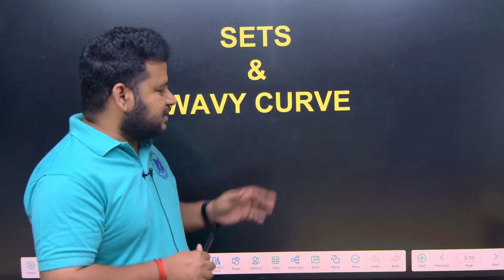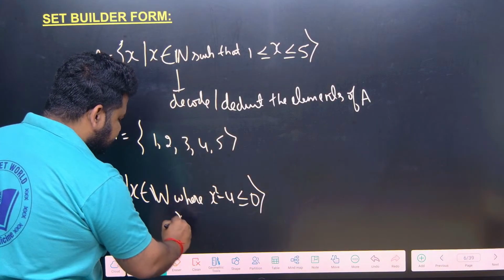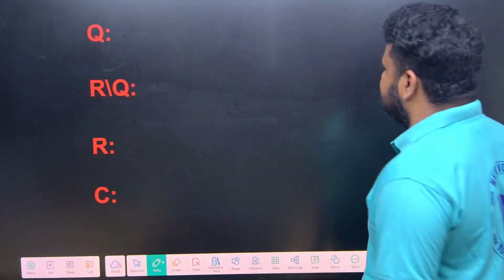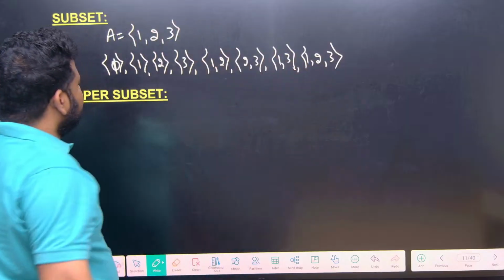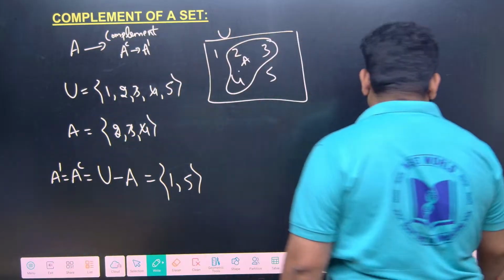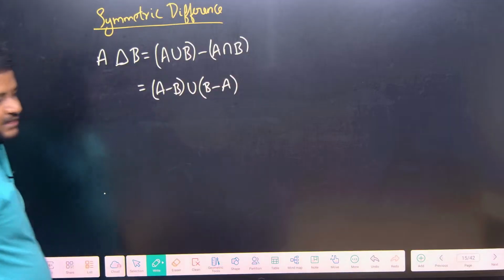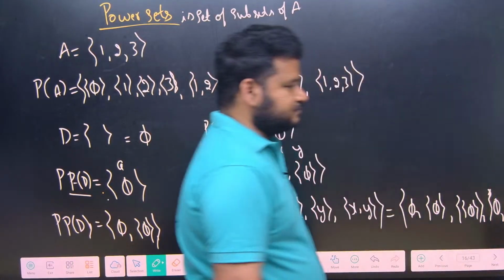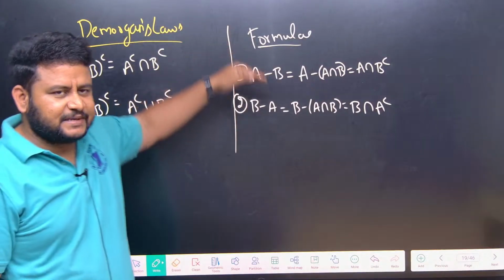Bridge Course Maths 🔥 | Sets & Intervals Complete Guide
Understanding Sets & Intervals is a crucial step in building a strong foundation in Mathematics. This topic forms the base for higher concepts like functions, relations, inequalities, and graphs, which are essential for competitive exams like NEET, JEE, and EAPCET.

In this Bridge Course LIVE Session, Abhilash Sir explains everything from the ground level, ensuring that even beginners can easily follow and master the topic.

🔍 What You’ll Learn in This Class:
Basics of Sets (Representation, Types of Sets)
Set Operations (Union, Intersection, Complement)
Introduction to Intervals
Types of Intervals (Open, Closed, Half-Open)
Number Line Representation
Solving Problems using Intervals

NEET World is committed to helping students achieve their dreams through structured learning and concept clarity. Our Bridge Courses are specially designed for students moving from Class 10 to Intermediate, making the transition smooth and stress-free.

Expert faculty support
Exam-oriented preparation (NEET & JEE)
Interactive LIVE sessions
Step-by-step concept teaching

Abhilash Sir is known for his clear, logical, and student-friendly teaching style. He focuses on simplifying complex mathematical concepts into easy steps so that students can understand, apply, and score confidently in exams.

🎯 This session is a must-watch for students who want to strengthen their Maths basics and gain confidence in problem-solving!